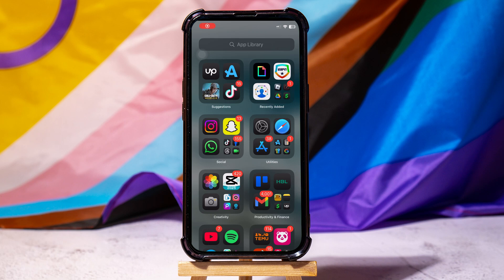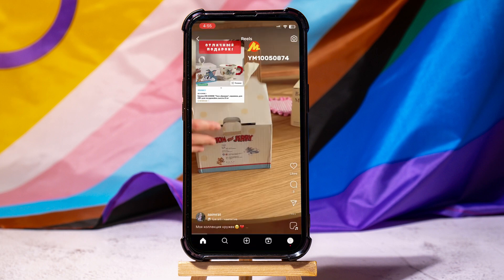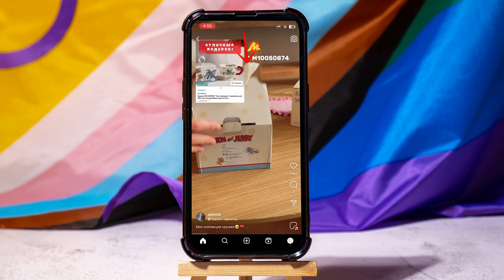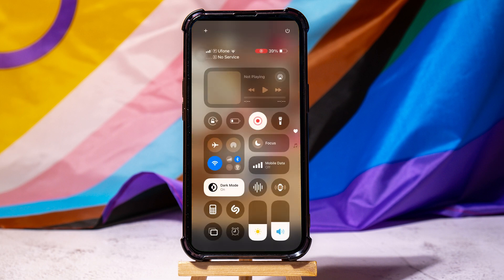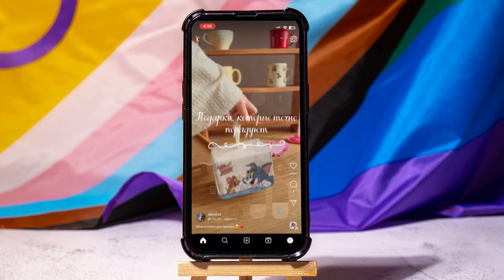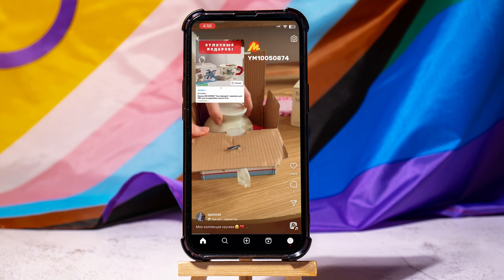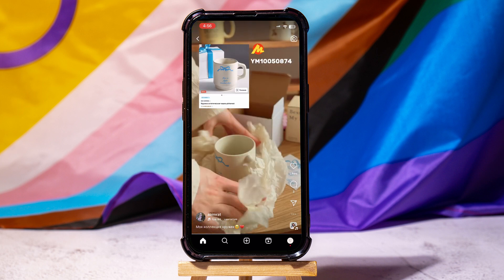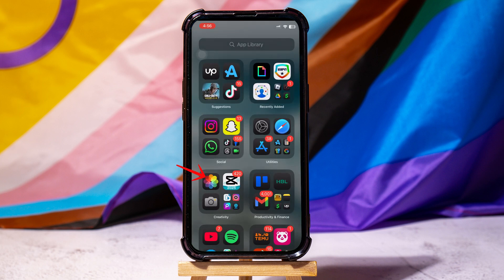How To Screen Record On Instagram 2025 (iPhone & Android)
How To Screen Record On Instagram Step-By-Step:

1. Ensure Compatibility: Begin by making sure you have the latest version of the Instagram app installed on your mobile device.
2. Launch Instagram: Open the app by tapping on its icon.
3. Select Content: Navigate to the Instagram story or post you wish to record and pause it for a moment.
4. Access Screen Recorder: Swipe down from the top of your screen to open the notification panel and look for the screen recording icon in the quick access menu. On most Android and iPhone models, this option is available by default.
5. Start Recording: Tap the screen recording icon to start recording. You may choose to record with or without sound.
6. Record Content: Once the recording starts, go back to Instagram and play the story. The screen recorder will capture everything in real time.
7. Review and Save: After recording, you can review the saved video in your gallery, which will include all the Instagram stories you watched during the recording.

Ever wondered how to screen record on Instagram without any hassle? I’ve got you covered! In this video, I walk you through the super easy steps to capture your favorite Instagram stories, reels, and posts directly from your phone. Whether you’re using an iPhone or Android, I’ll show you the best screen recording techniques to ensure you never miss a moment. Plus, I’ll share some insider tips on how to keep your recordings smooth and high-quality. If you're like me and love sharing cool content with friends or saving it for later, learning how to screen record Instagram content is a game-changer. Let’s dive into the world of Instagram screen recording and make sure you’re set up for success!